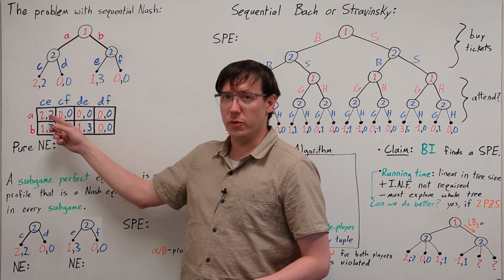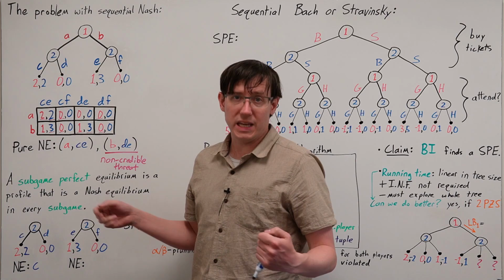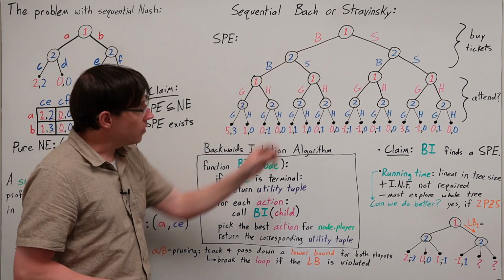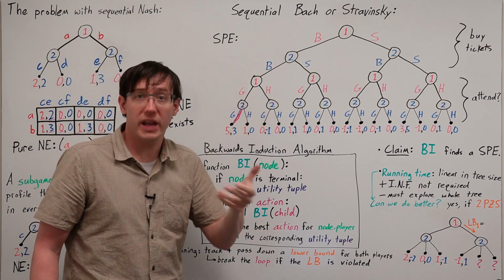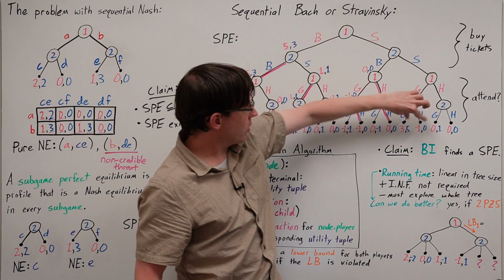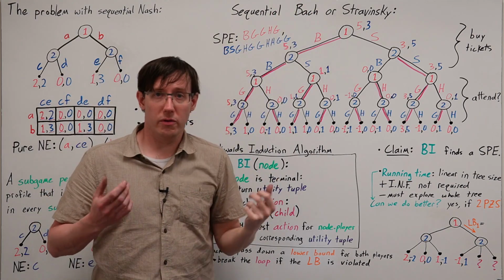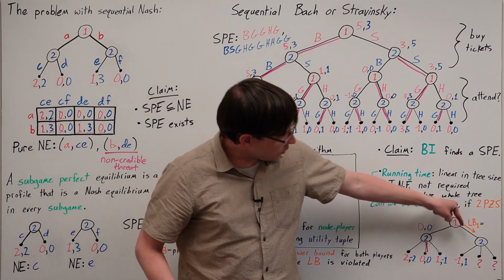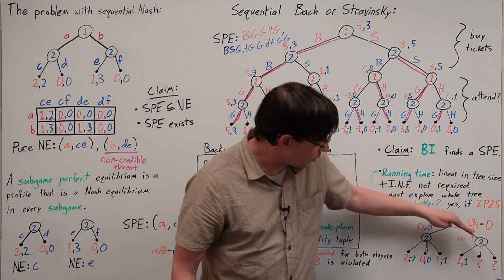Subgame Perfection and Backwards Induction (AGT 24)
Davidson CSC 383: Algorithmic Game Theory, S23.